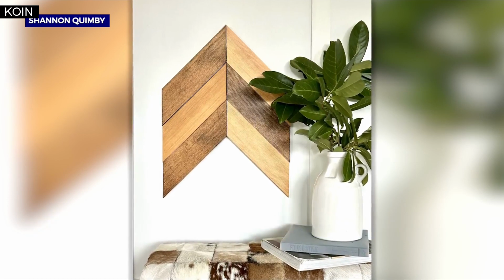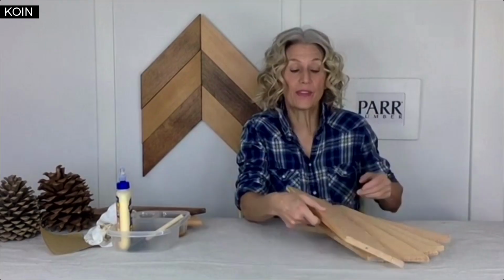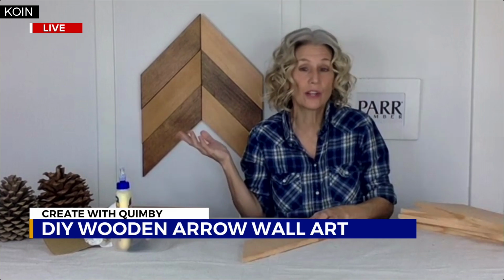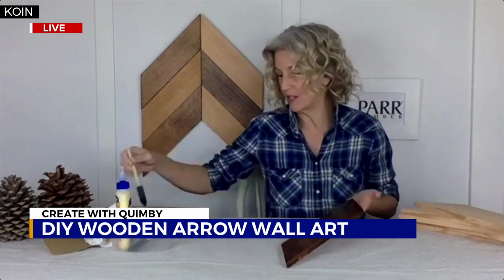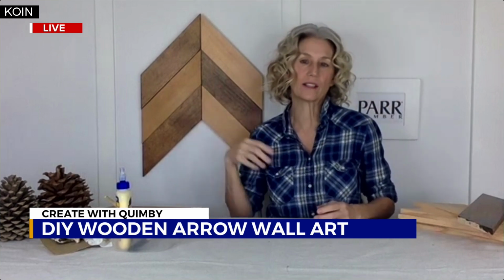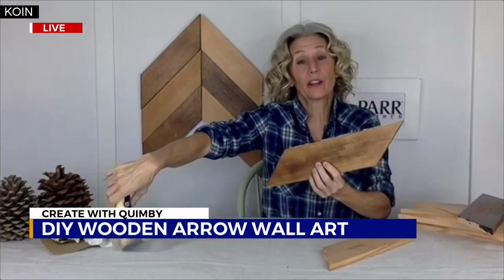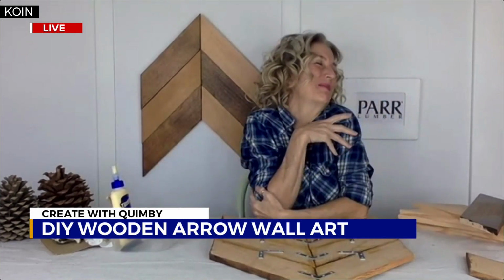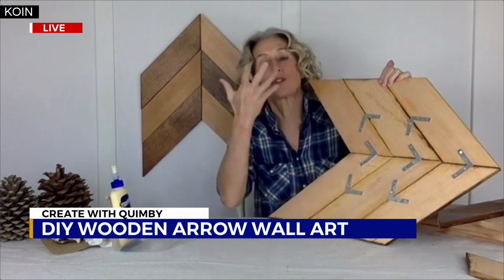DIY Arrow Wall Art with Shannon Quimby I How To I Parr Lumber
Monday isn't just the first day of the working week. It's also the perfect day to start a DIY project! And we've got just the project for you - DIY arrow art!

Our step-by-step tutorial video will guide you through the process of creating your own arrow art in no time, and the best part? It's super easy and quick!

All you need are a few basic supplies, like chopped wood, leftover stain, foam brush, wood blue, and some creativity. So gather your friends and family, put on some music, and get to work crafting your unique piece of home decor.